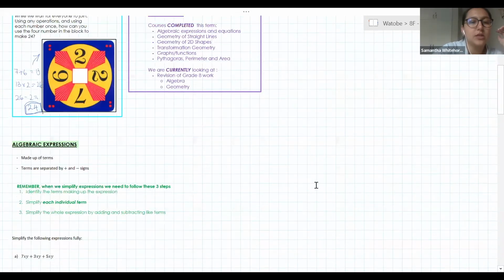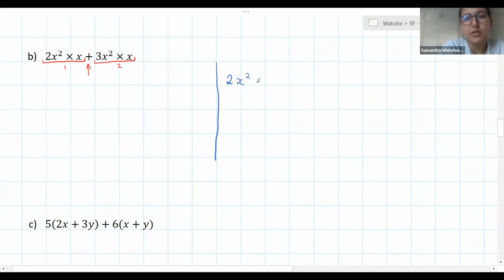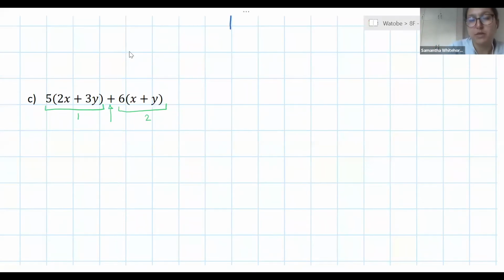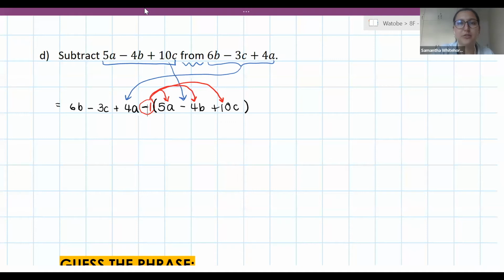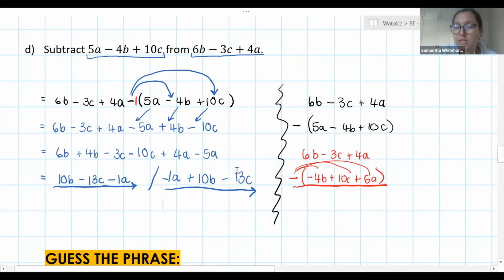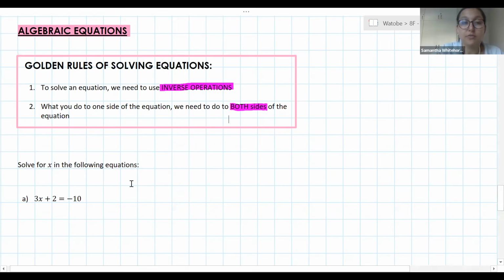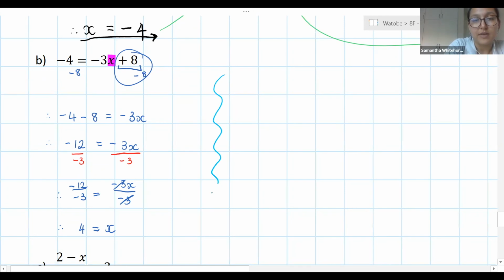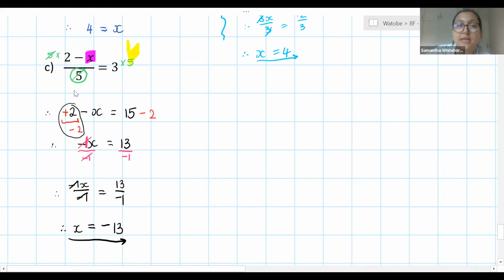Grade 8 - Exam Revision Foundation (algebra revision)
Grade 8 | exam revision | algebraic expressions | terms | simplify | inverse operations |